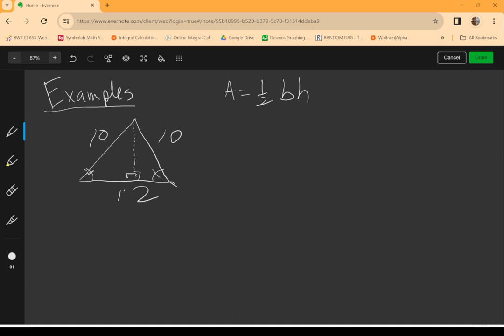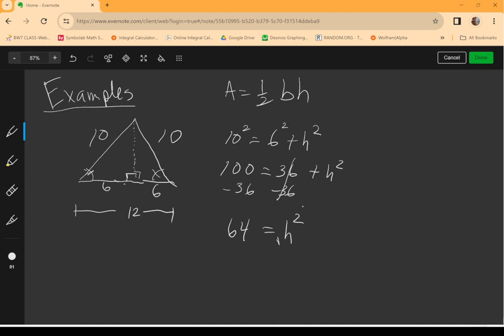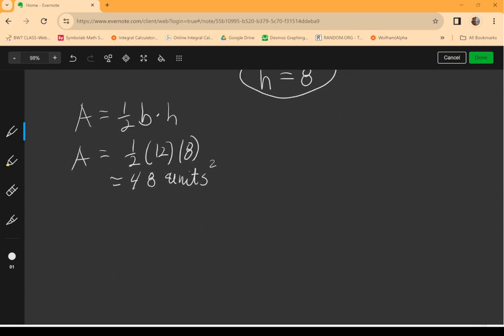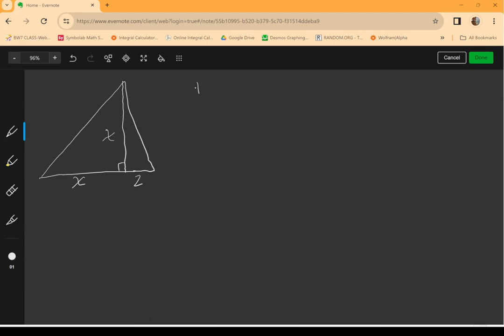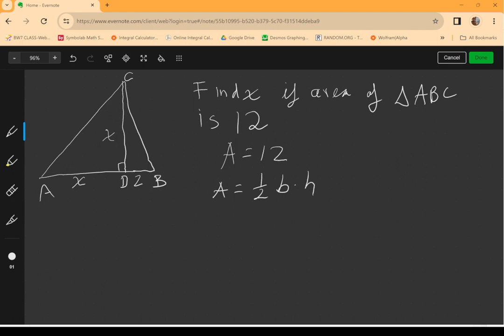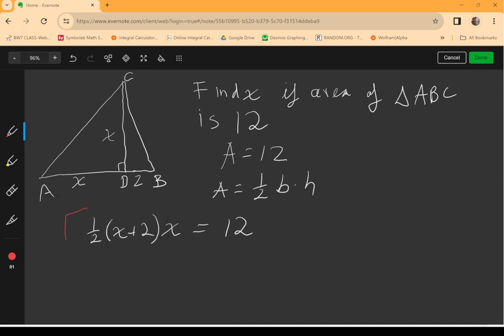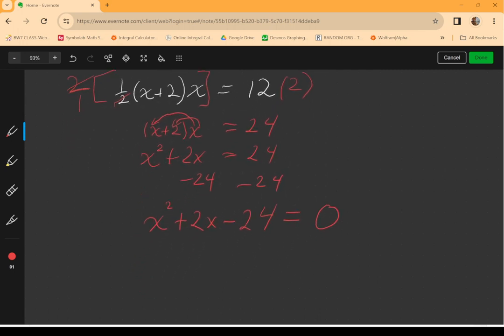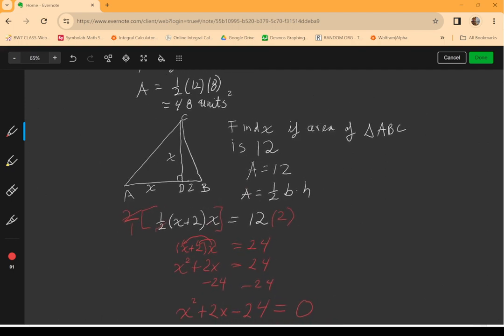MTH 22 Solving Triangle Area Problems